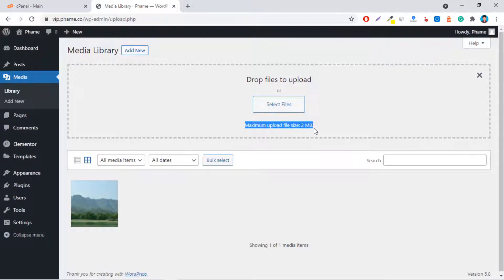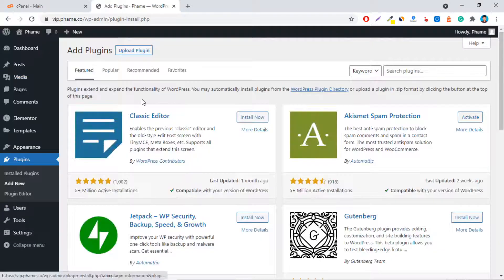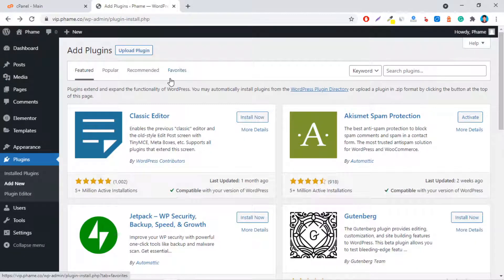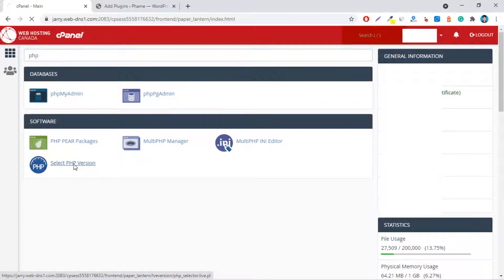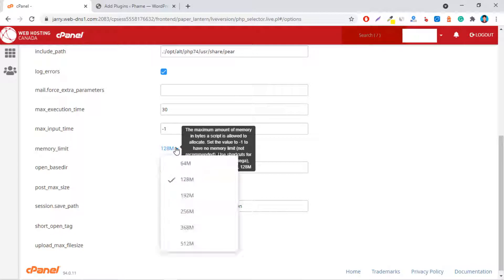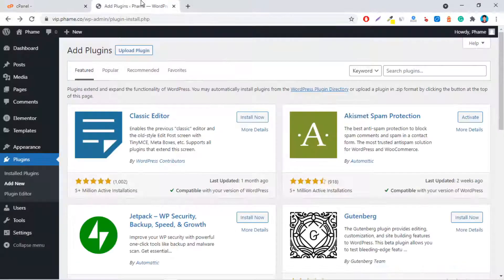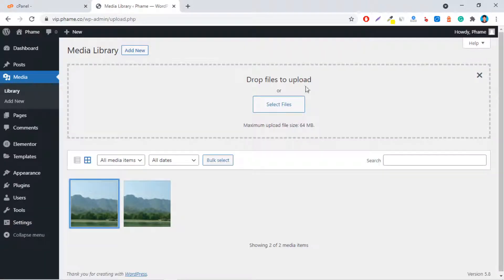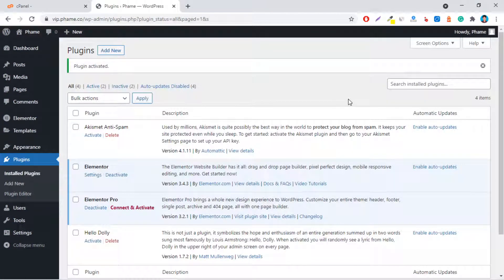How To Increase The Maximum File Upload Size In WordPress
You are watching How to Increase The Maximum File Upload Size In WordPress. In this video tutorial, We are showing you, How you can Increase the maximum file upload size for your WordPress website.

So, Let’s Get Started to increase the maximum upload file size in WordPress.

Common errors for this maximum upload file size limitations:

1. "your filename" exceeds the maximum upload size for this site
2. The uploaded file exceeds the upload_max_filesize directive in php.ini

You can solve your issue by visiting our details article. In this article, we described 8 different methods to increase the maximum file upload size in WordPress Websites.

𝗧𝗮𝗯𝗹𝗲 𝗼𝗳 𝗖𝗼𝗻𝘁𝗲𝗻𝘁𝘀:

00:00 Introduction

01:12 Increase the Maximum File Upload size in cPanel

Hello everyone!
Welcome back to the next video Tutorial. Today I am gonna show you, How to increase the maximum file upload size for your WordPress website.

Your hosting provider allows uploading files a maximum of 2 MegaBytes.

If you want to upload a file or image larger than 2MB then the system shows an error message. "exceeds the maximum upload size for this site"

Even more, If you want to upload a plugin then the system will show a similar error message. "
The uploaded file exceeds the upload_max_filesize directive in php.ini."

Ok, let's follow me, To overcome this issue.

First of all login into your Cpanel. and then search PHP.
Under the software tab, you will find "Select PHP versions" Just click over here.
and then go to the options tab.

scroll down and set "memory_limit" to 256MB
Set Post_Max_Size 8MB to 64MB
And finally set "upload_max_filesize"
All changes will be saved automatically.
Now let's check if the changes working perfectly or not!
Wow, the Image with larger than 2MB is now uploaded.

And

also, the plugin with a larger than 2 MegaBytes file size was uploaded and installed perfectly.

You can share your experience with us. You are welcome to the comment box.

Increase The Maximum File Upload Size In WordPress,
wordpress upload limit,
Increase Maximum File Upload Size In WordPress,
increase maximum upload file size in wordpress,
maximum upload limit,
file size in wordpress,
maximum upload file size in wordpress,
maximum upload file size,
wordpress increase upload size,
wordpress file size limit,
wordpress file size,
wordpress big file upload,
wordpress file upload crash,
upload,
file size,
increase,
maximum,
wordpress,
wordpress tutorials,
wordpress website,
how to,
wpFresher,
wp,
Fresher,
exceeds the maximum upload size for this site,